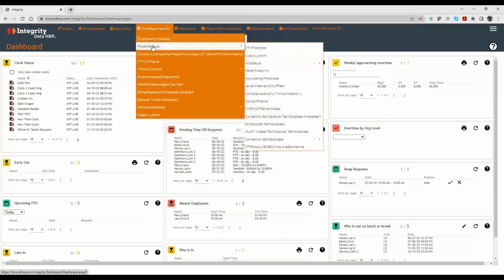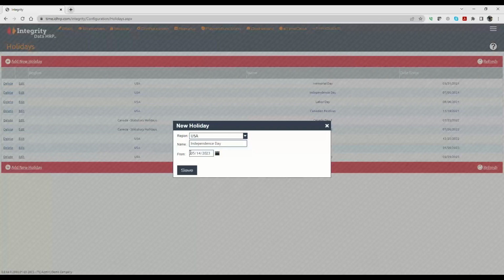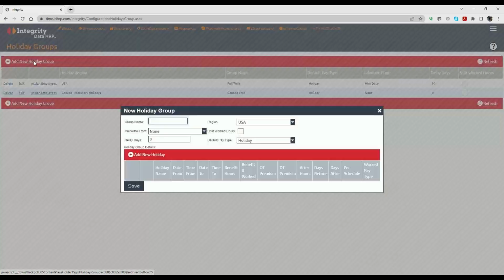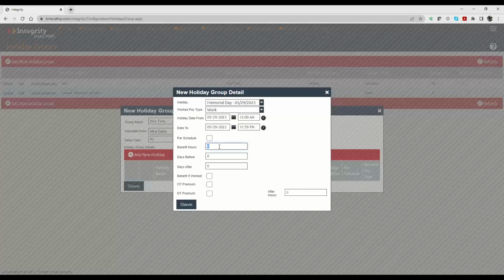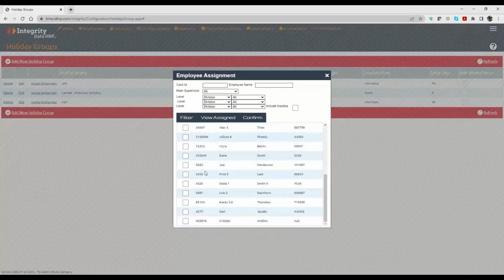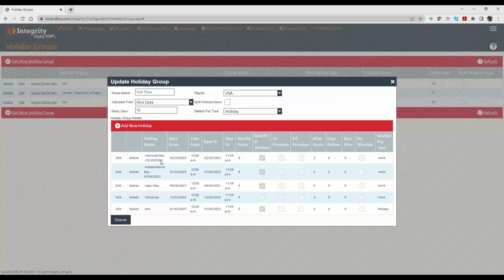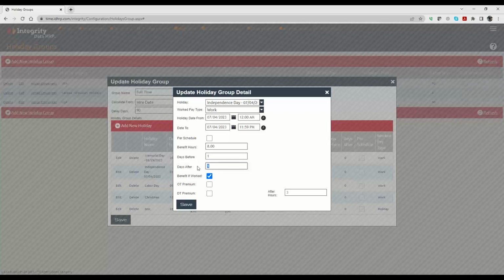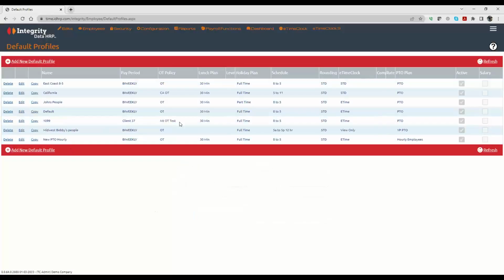Holiday setup and annual updating of holidays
How to setup Holidays and Holiday Groups, How to update the holidays annually.